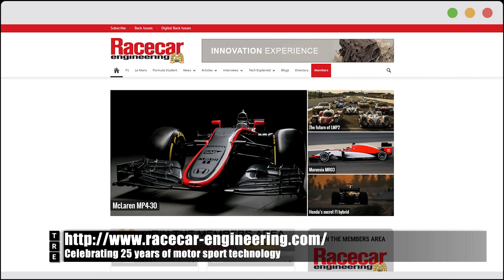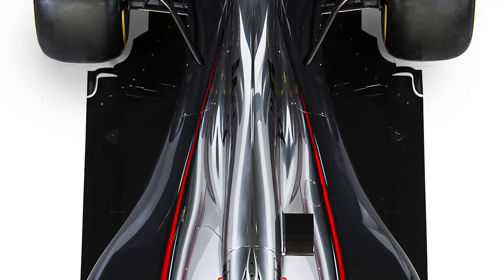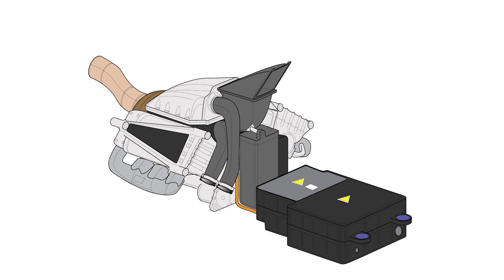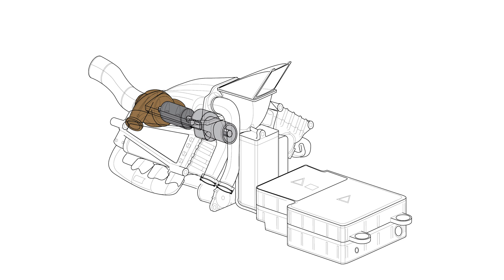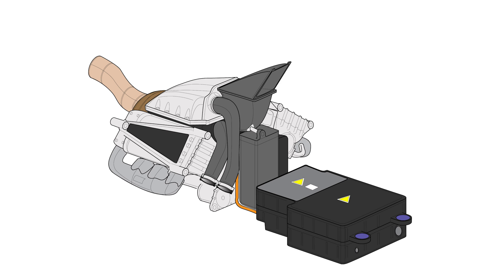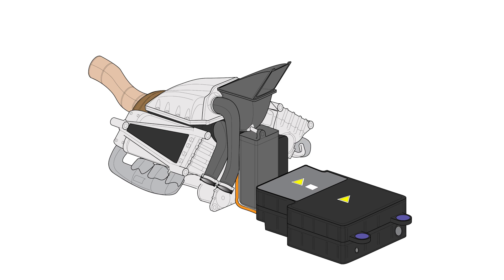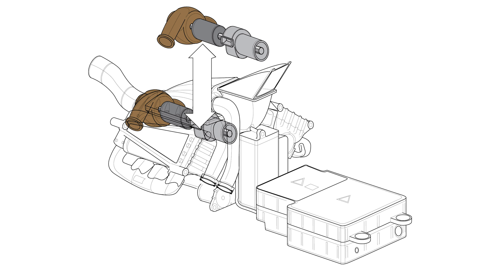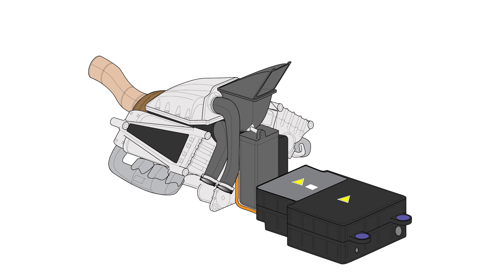Scarbs McLaren Honda PU Analysis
Craig Scarborough takes Peter Windsor through the unique layout of the McLaren Honda Power Unit, thanks to some very detailed pictures

Filmed on location in the showroom of Joe Macari Performance Cars, London, England.